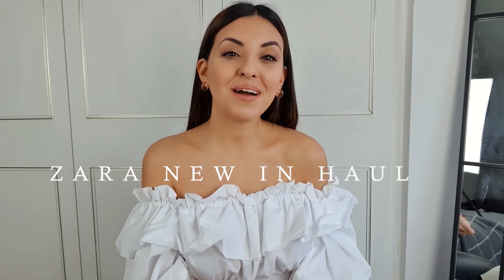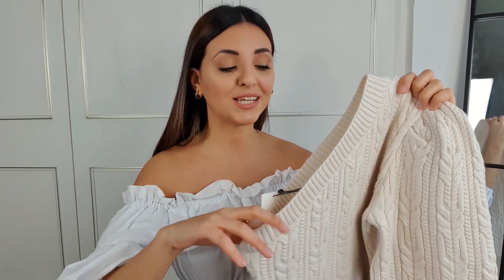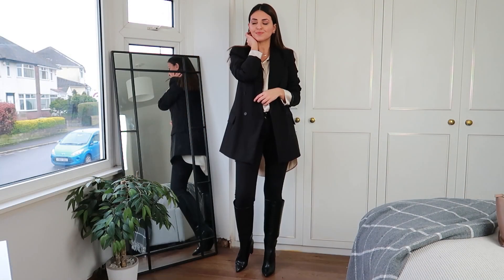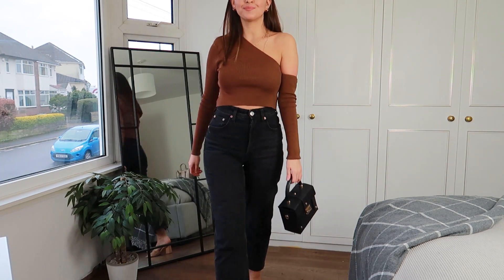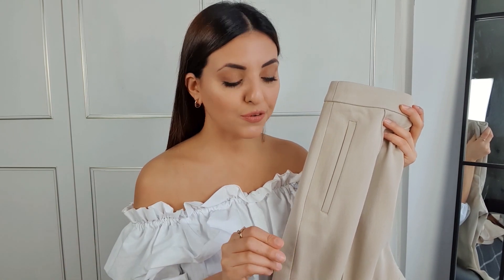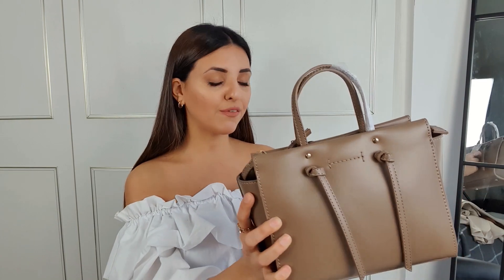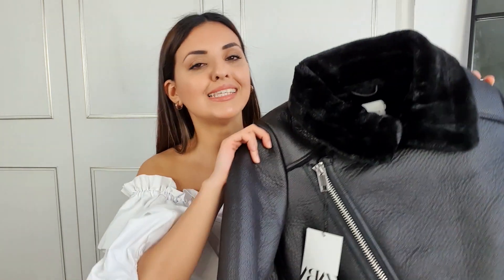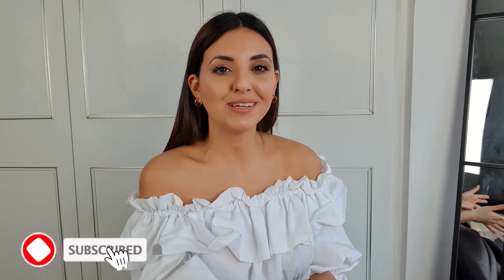ZARA TRY ON HAUL | NEW IN ZARA FEBRUARY 2021 | Simply Kyri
ZARA NEW IN HAUL 2021 & OUTFIT IDEAS

I am soooo excited to be sharing my first ZARA haul of 2021!!